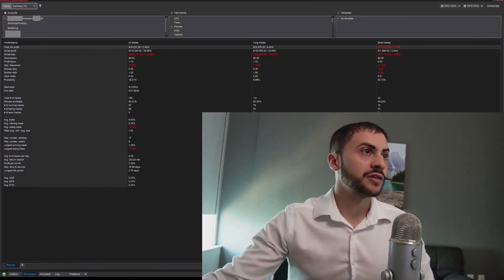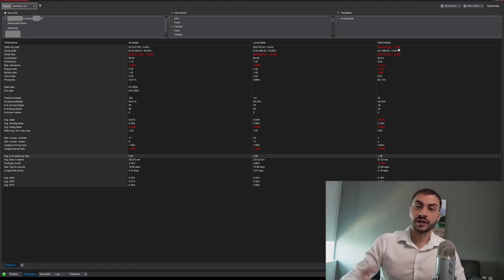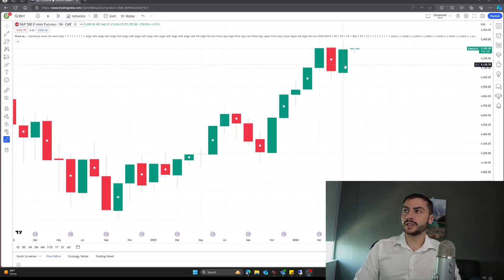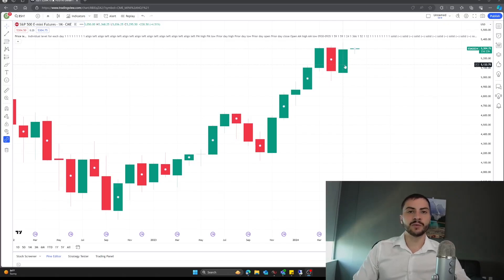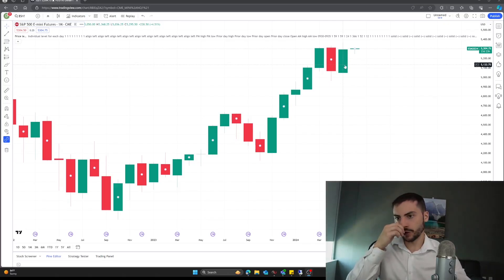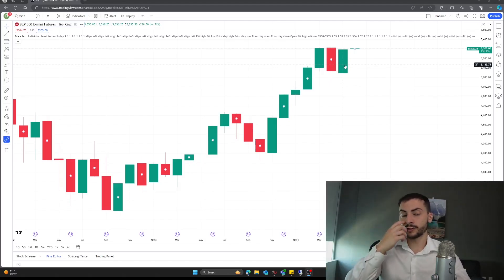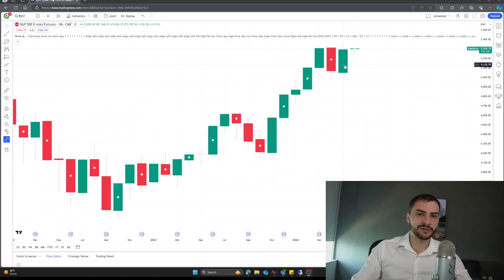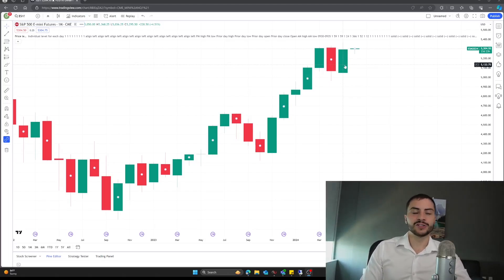Quant Trading Portfolio PnL May 2024